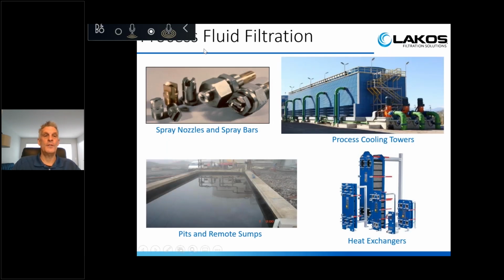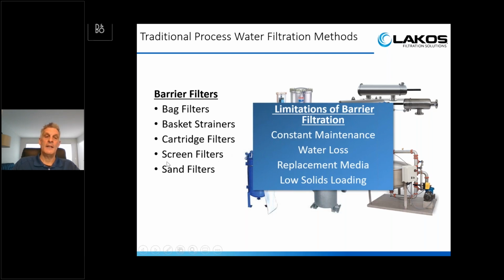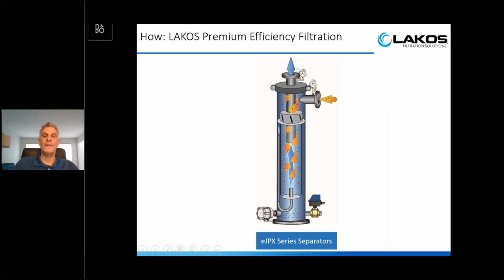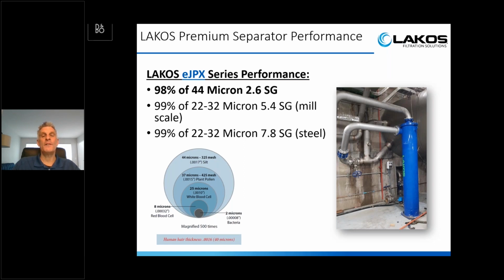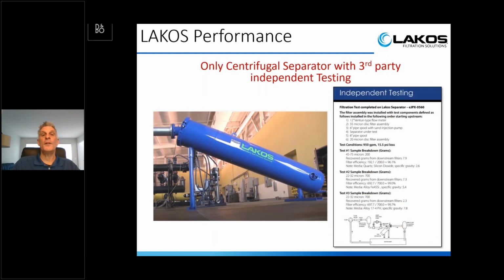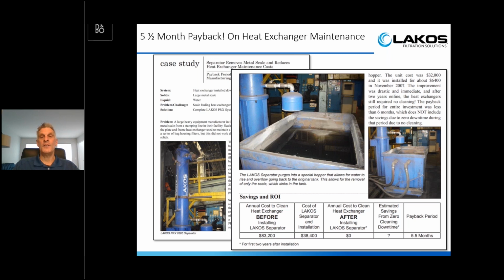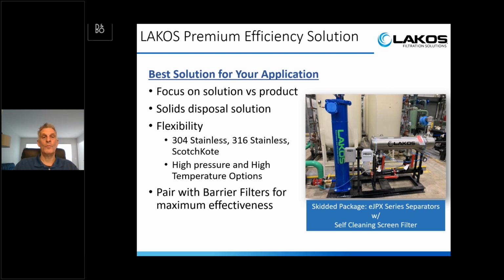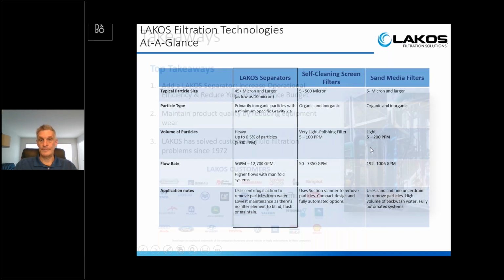Beat Maintenance Savings Goals with LAKOS Premium Efficiency Separators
Learn how to beat maintenance savings goals by easily filtering dirt, debris, and solids from process water. LAKOS Premium Efficiency Separators work 24/7, require no maintenance, and can remove extremely fine particles.